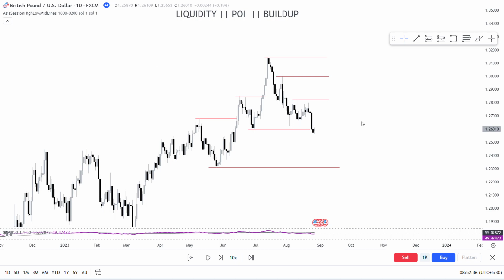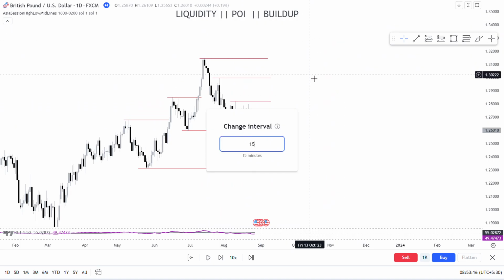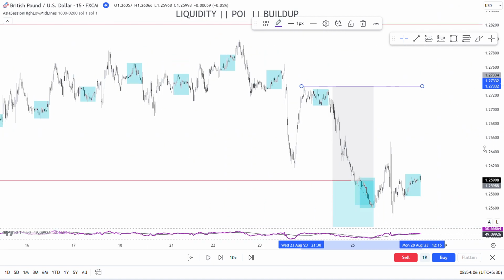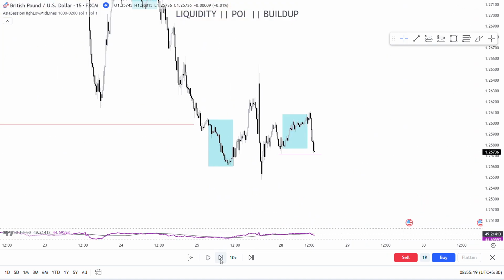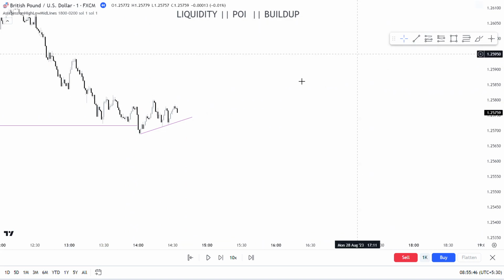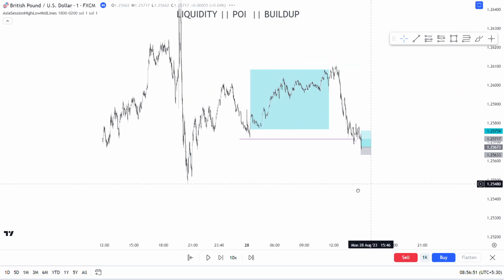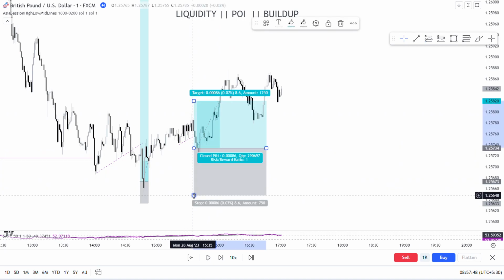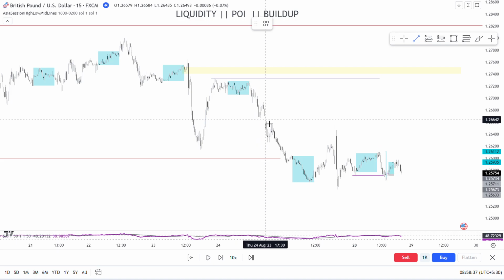How To Trade Like Inner Circle Trader (Insane Results)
📈 Unlock the Secrets: How to Trade Like Inner Circle Trader for Insane Results 📈

Are you ready to achieve insane trading results by following in the footsteps of the Inner Circle Trader? Look no further! In this eye-opening video, we unveil the strategies and techniques that can help you trade like a seasoned pro and attain remarkable outcomes.

The Inner Circle Trader's approach to trading is renowned for its effectiveness and success. Join us as we dissect the key principles behind their methods and provide you with actionable steps to replicate their achievements.

From mastering market analysis to making strategic decisions, we leave no stone unturned in guiding you through this transformational trading journey. Whether you're an experienced trader or just starting out, our insights will empower you to trade like a true insider.

Don't miss this golden opportunity to elevate your trading game to new heights. Watch this video now and discover how to trade like the Inner Circle Trader, unlocking the potential for insane results in your trading endeavors! 🚀📊📈
So, join us for this informative session and learn how to apply the ICT daily bias trading strategy to your own trading activities. And if you're ready to take your trading skills to the next level, consider signing up for our mentorship program. We can't wait to help you succeed in the world of finance!
- ICT LIQUIDITY
- ICT STRATEGY OVERVIEW
- ICT LIQUIDITY GRAB
 -ICT
 -ICT TRADING STRATEGY
 -ICT MENTORSHIP 2022

TIMESTAMPS
0:00 ICT LIQUIDITY
3:00 ICT STRATEGY OVERVIEW
4:30 ICT STRATEGY CHECKLIST
5:30 ICT STRATEGY REAL CHART EXAMPLE
6.00  ICT MENTORSHIP STRATEGY BACKTEST